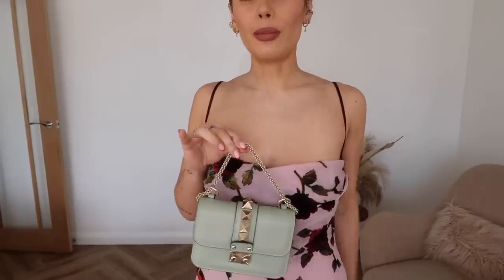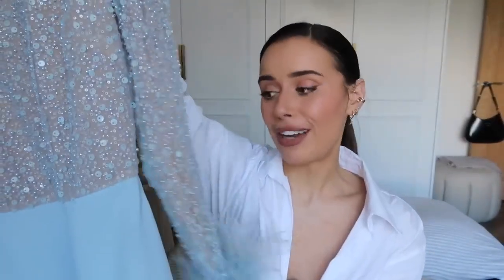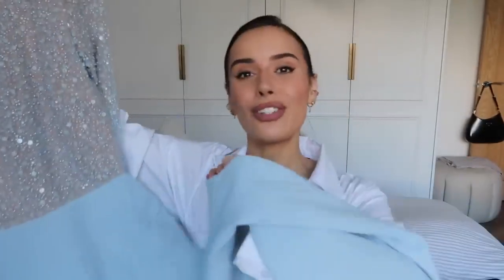WEDDING GUEST FOR SPRING TRY ON HAUL ASOS+SARA